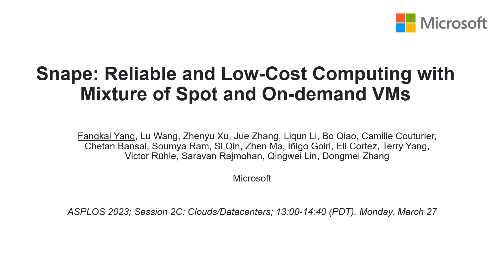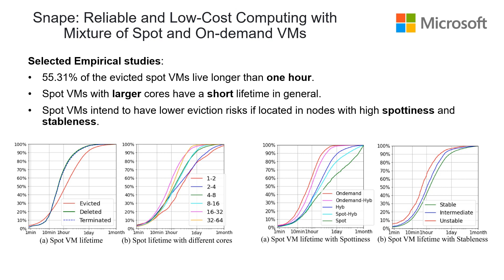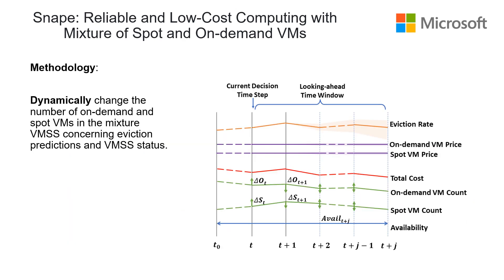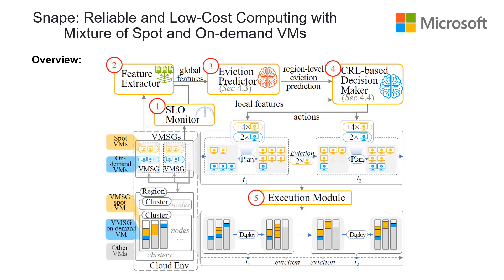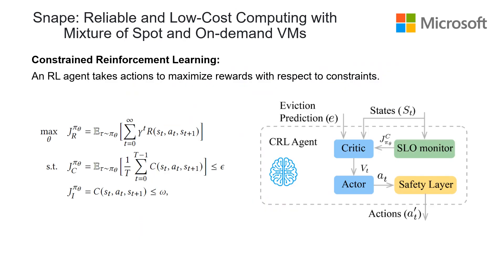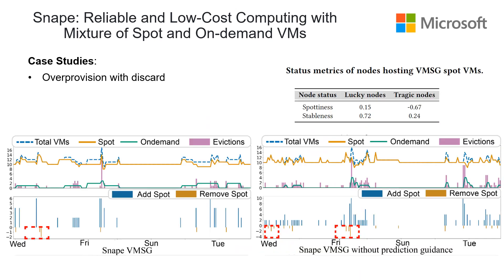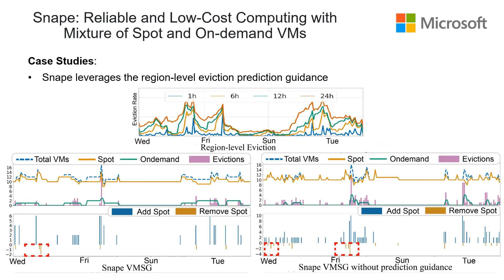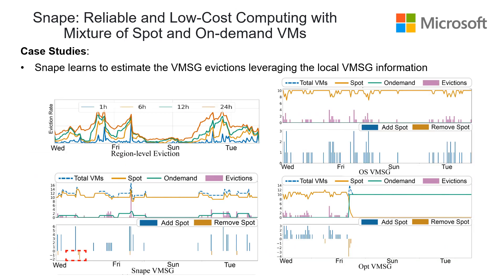ASPLOS'23 - Session 2C - Snape: Reliable and Low-Cost Computing with Mixture of Spot and On-demand V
Session 2C: Clouds/Datacenters
Session Chair: Mohammad Shahrad (Univ. of British Columbia)

Title: Snape: Reliable and Low-Cost Computing with Mixture of Spot and On-demand VMs
Authors: Fangkai Yang, Lu Wang, Zhenyu Xu, Jue Zhang, Liqun Li, Bo Qiao (Microsoft Research); Camille Couturier, Chetan Bansal (Microsoft 365); Soumya Ram (Microsoft Azure); Si Qin (Microsoft Research); Zhen Ma (Microsoft 365); Íñigo Goiri, Eli Cortez (Microsoft Azure); Terry Yang, Victor Rühle, Saravan Rajmohan (Microsoft 365); Qingwei Lin, Dongmei Zhang (Microsoft Research)